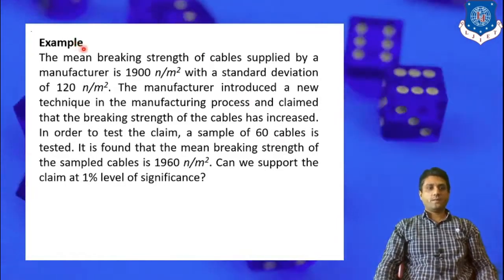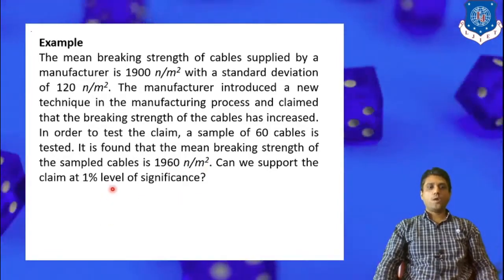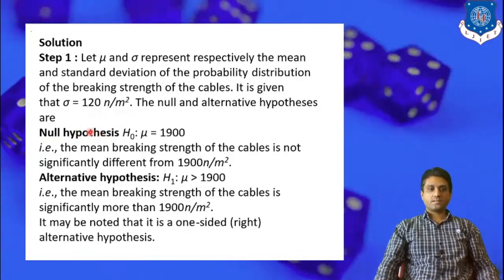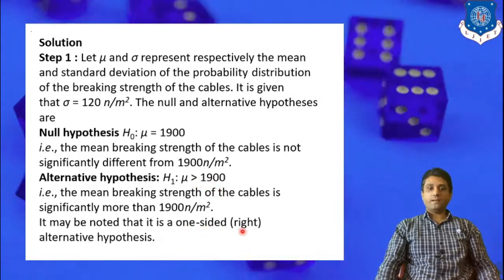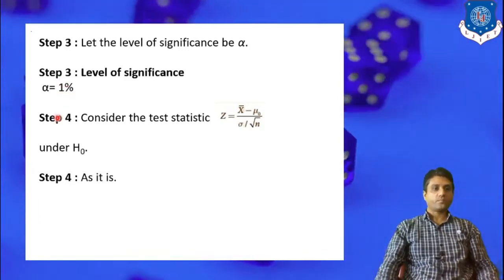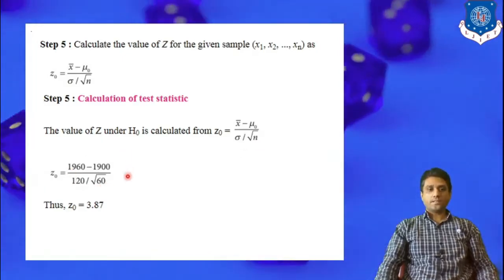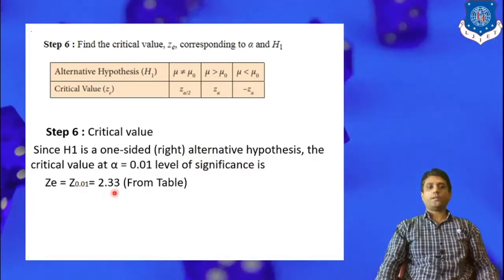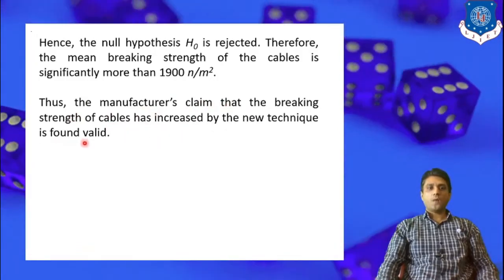Lec 29 Example of Test of Hypothesis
Title : Lec-29_ Example of Test of Hypothesis | Probability and Statistics | Computer Engineering